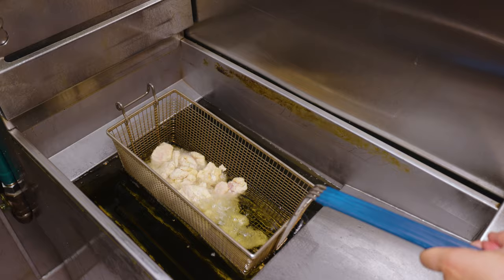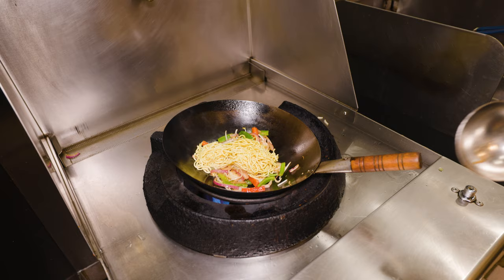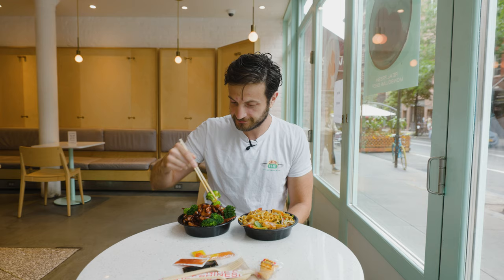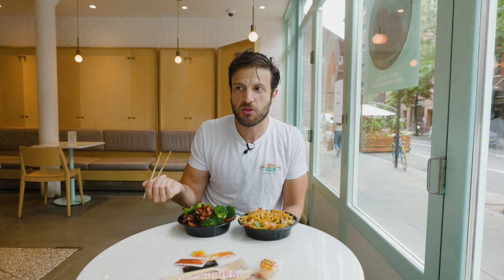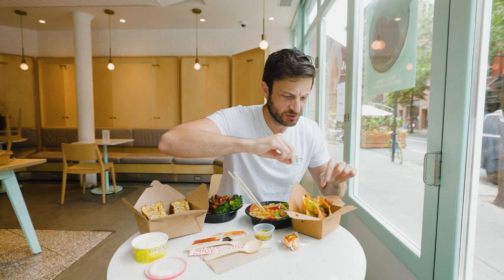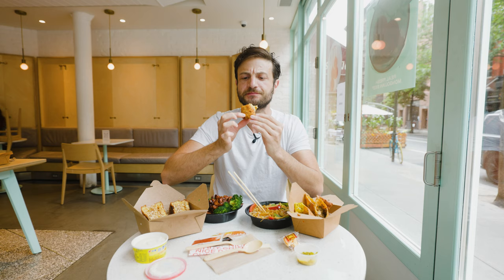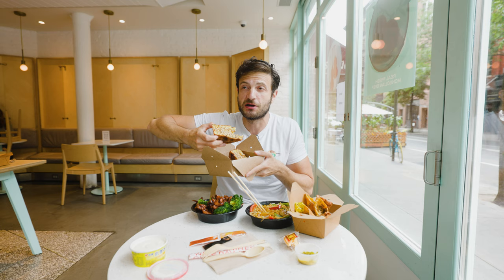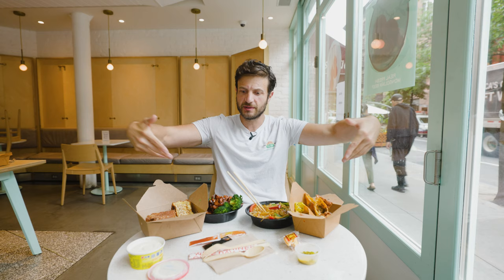I Love NY Chinese Food! Old School vs New School | Jeremy Jacobowitz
Jeremy Jacobowitz is checking out Nice Day Chinese Food in New York City where they have a a mix of classic NYC Chinese Food and some new school additions to the menu as well! General Tso Chicken, Lo Mein, Cheeseburger Egg Rolls, and more!